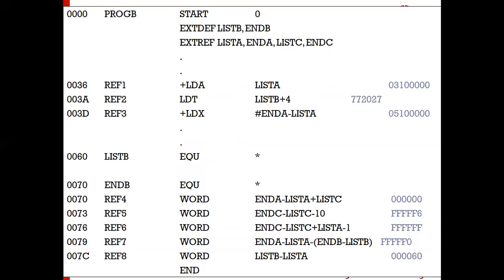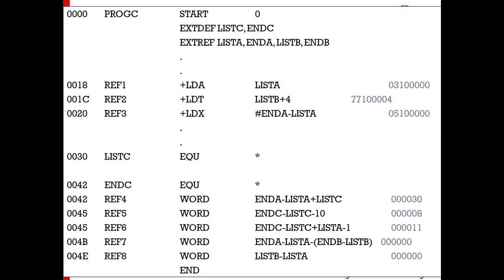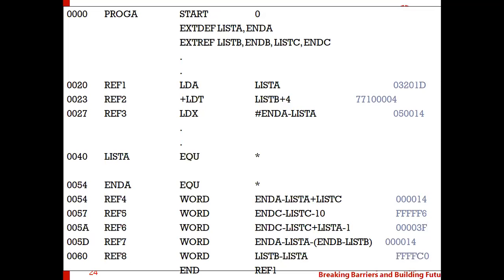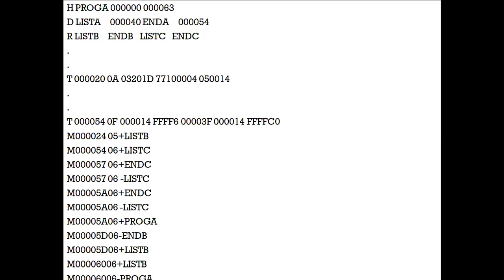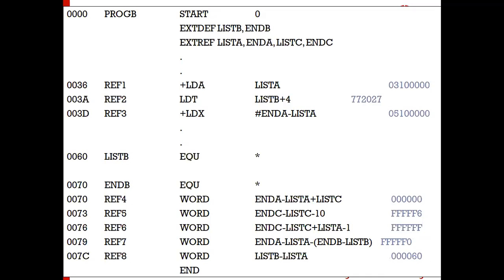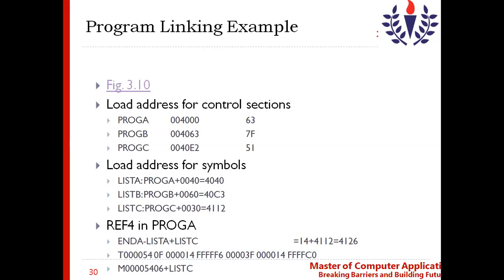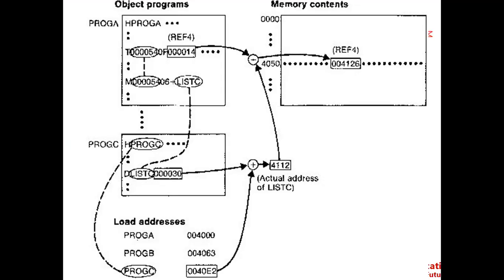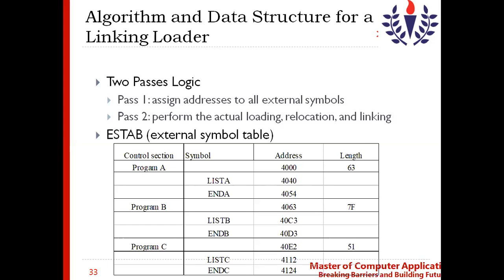18MCA23-Module 3-Lecture 4